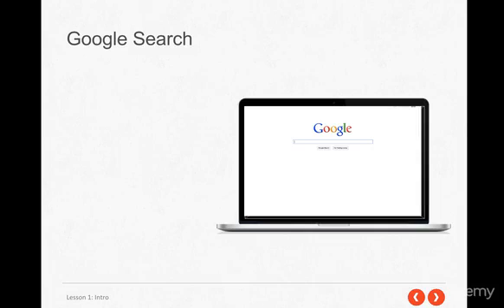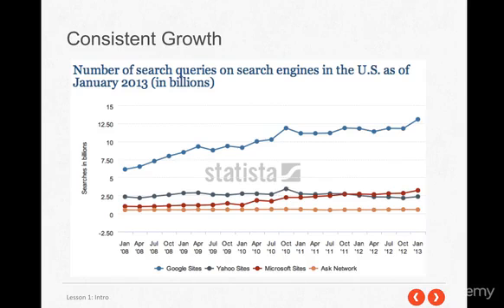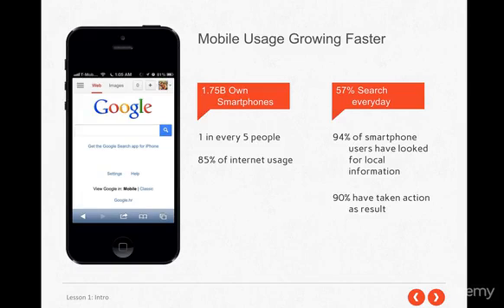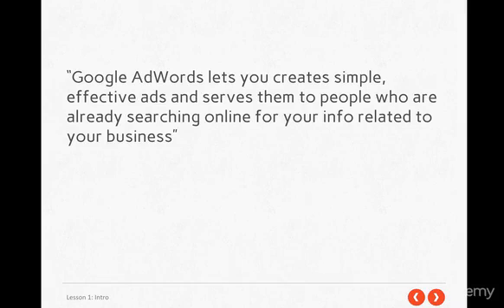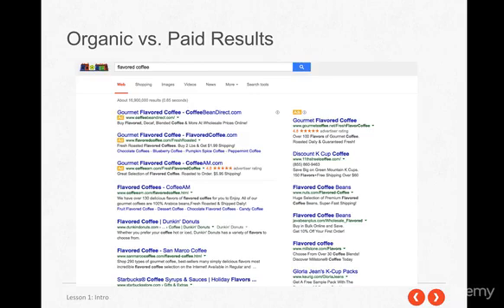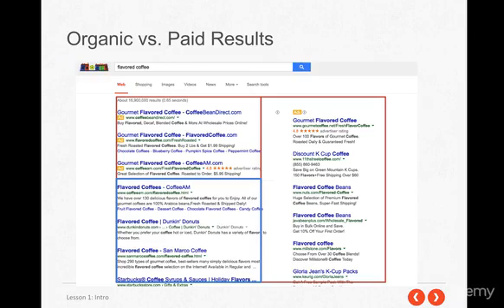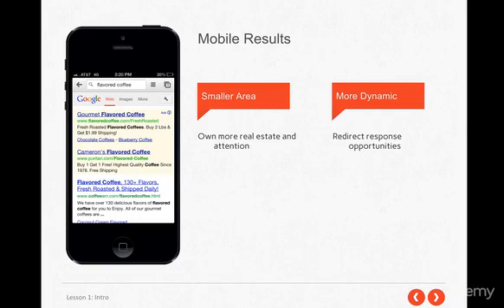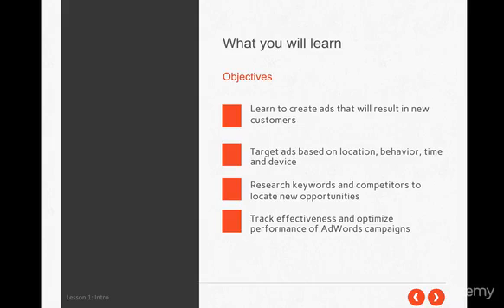Google AdWords for Beginners : AdWords Intro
Google AdWords for Beginners
Learn how to effectively use AdWords to reach more customers online and grow your business.